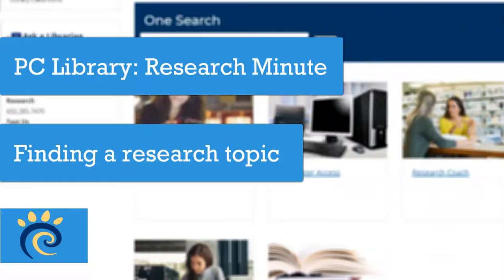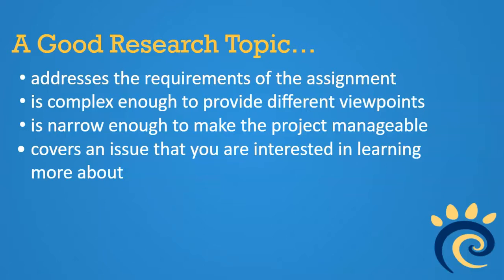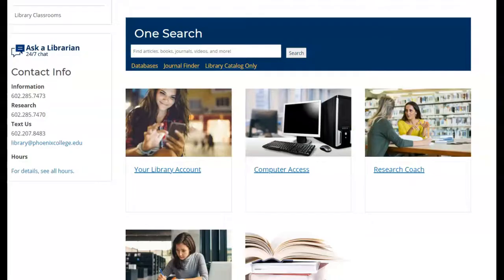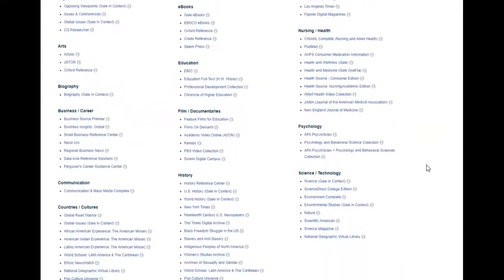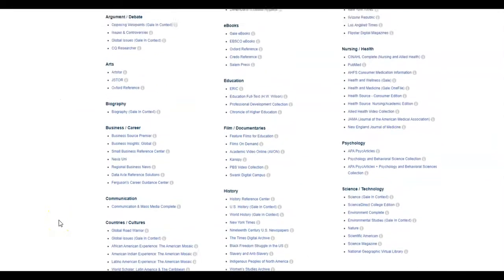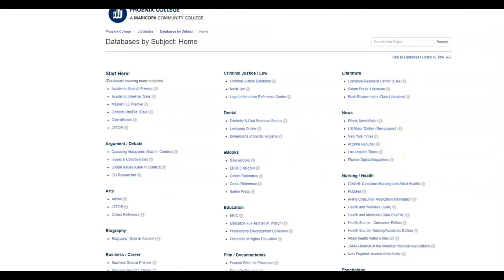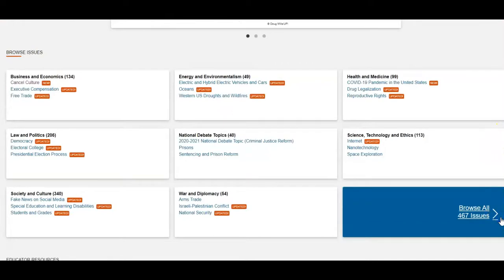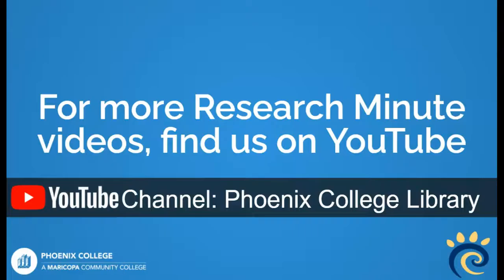Research Minute: Finding a Research Topic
This video shows how to find a research topic when using the Phoenix College library databases.